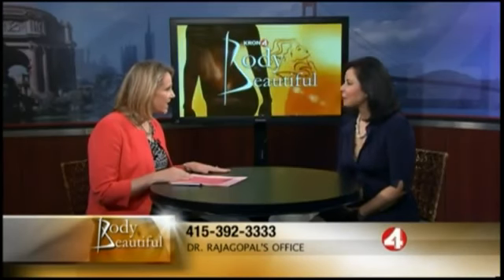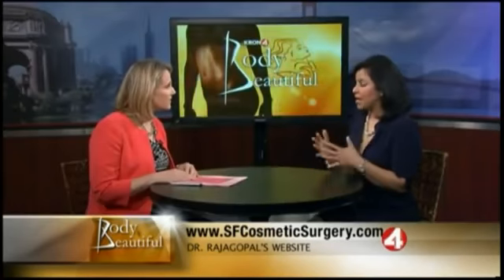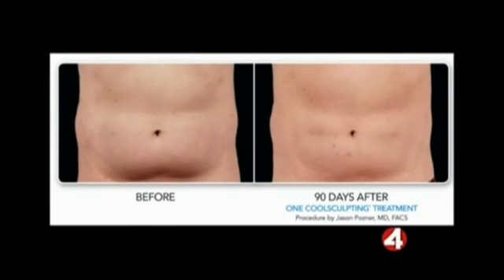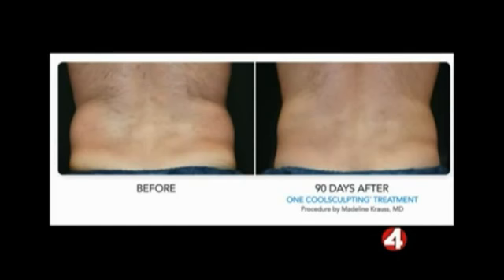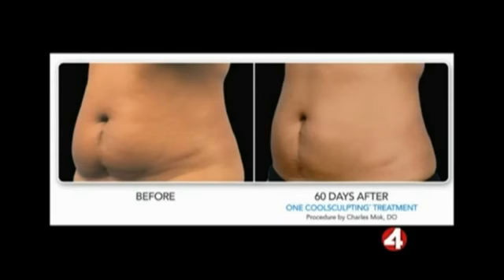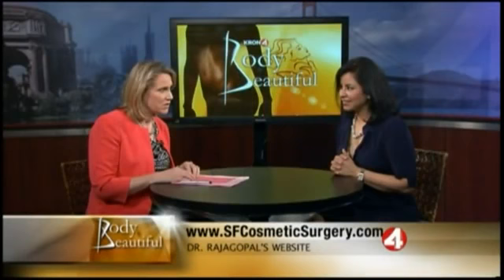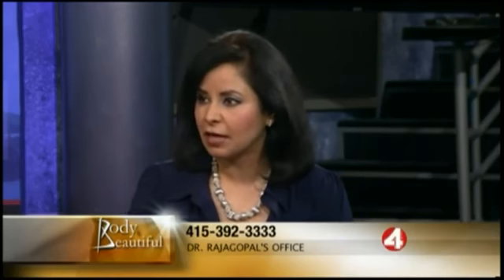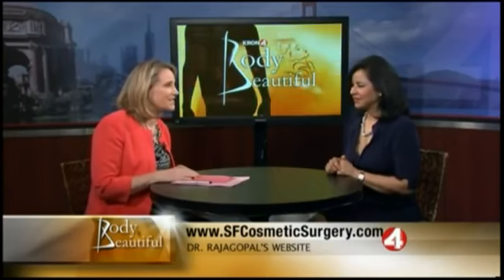▶ Coolsculpting Fat Removal San Francisco Plastic Surgeon Dr Rajagopal YouTube 360p